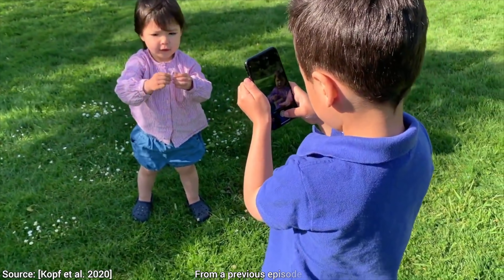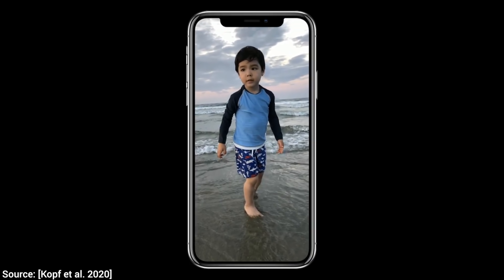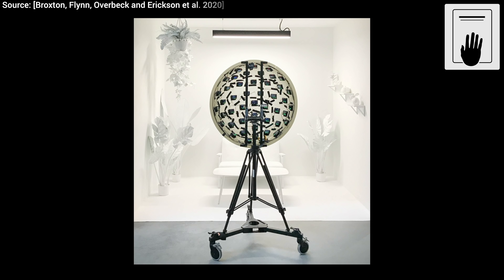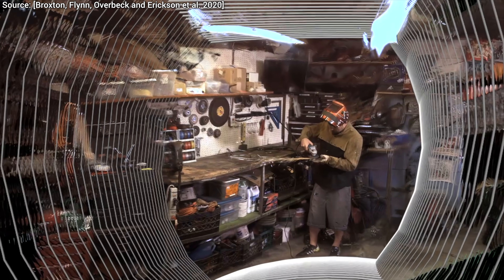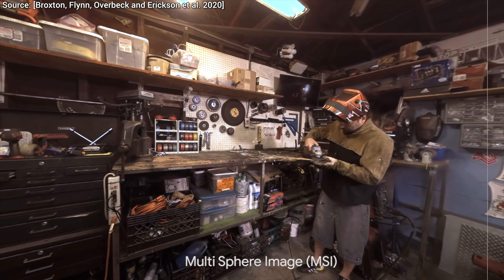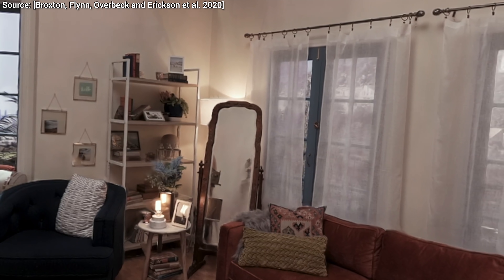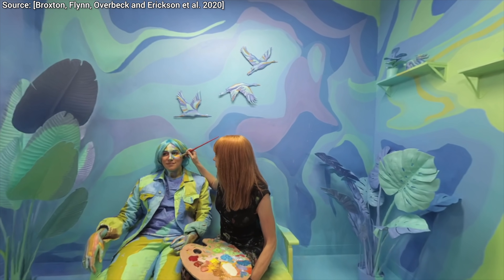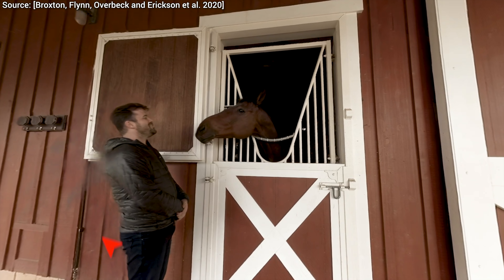Light Fields - Videos From The Future! 📸